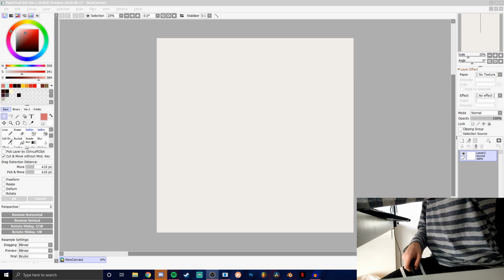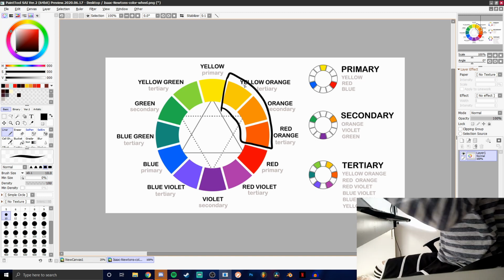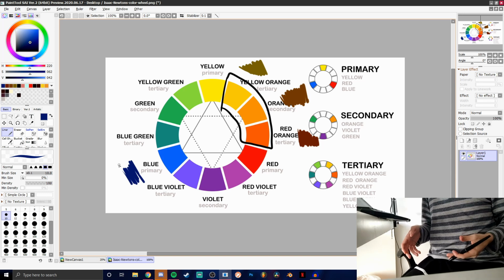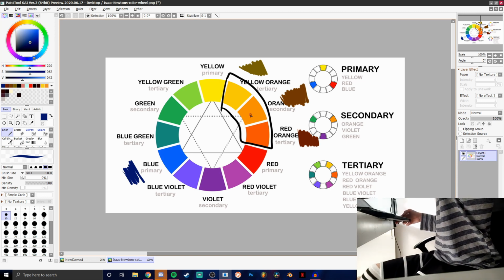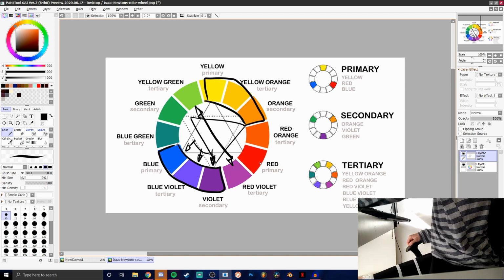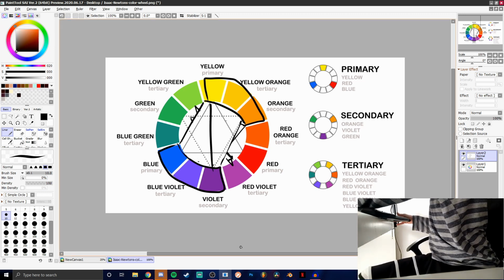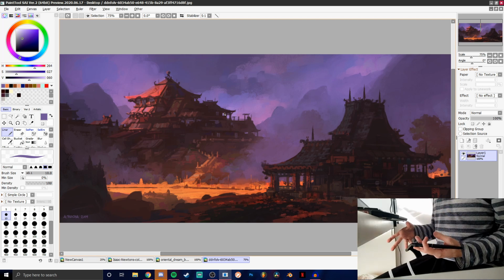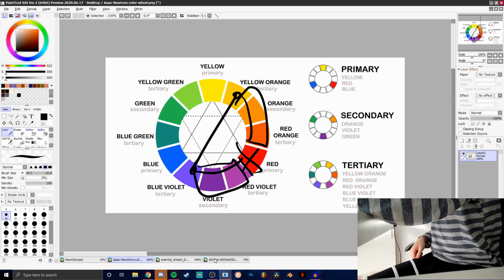Femboy Drawing: Colour Theory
Trying something a bit more educational for my fellow artists!
Sorry about the flipped footage at the start, I forgot to mirror it!!